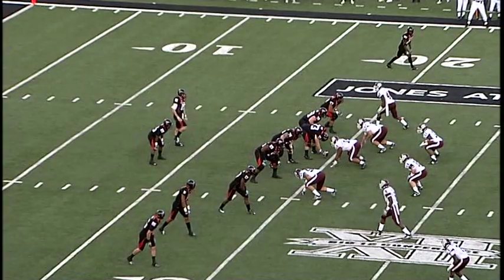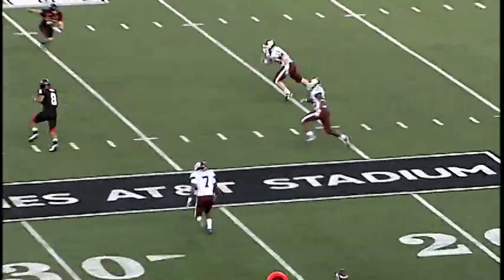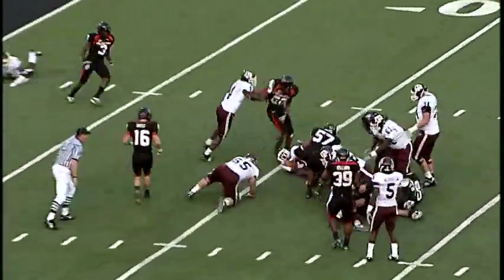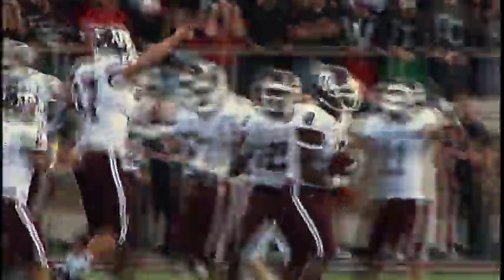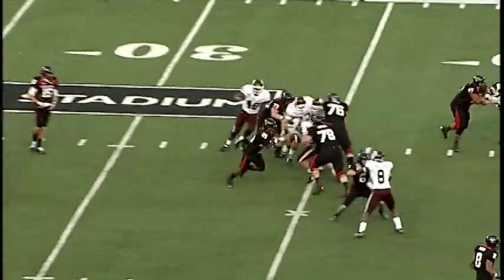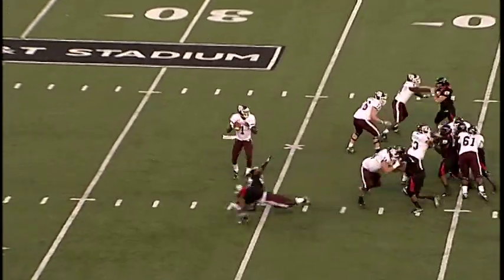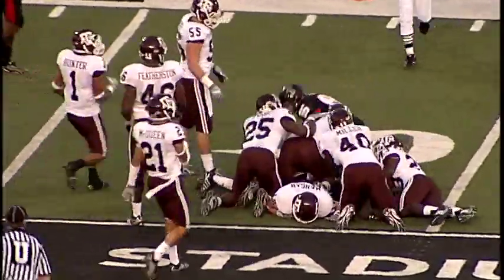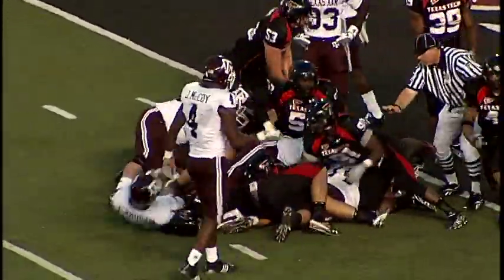2009: Texas A&M @ #21 Texas Tech (Part 1)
10/24/2009: Texas A&M @ #21 Texas Tech (Part 1)
Texas A&M: 52 | Texas Tech: 30